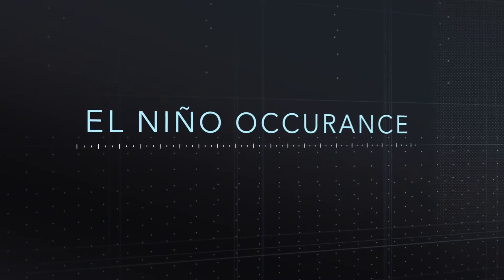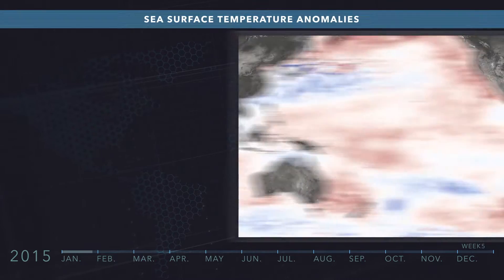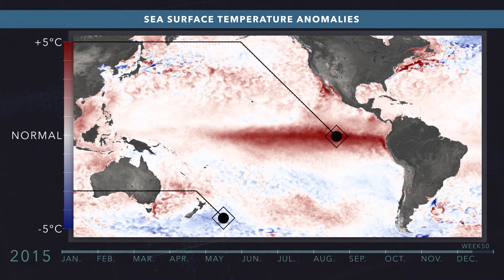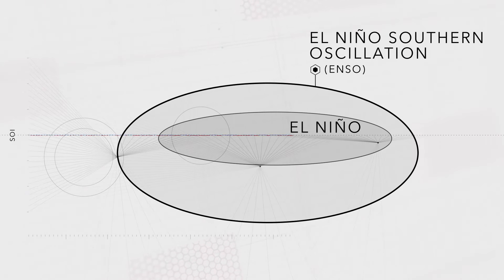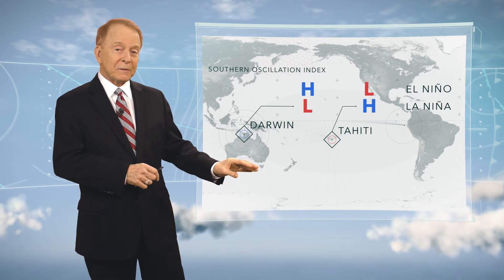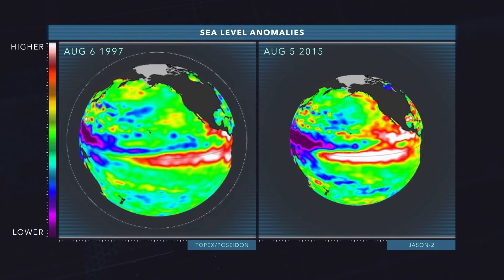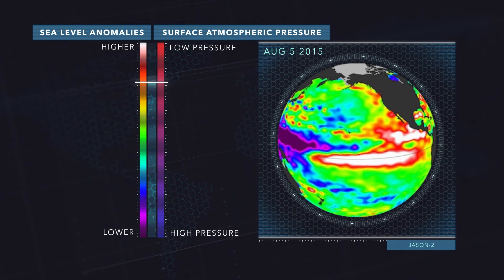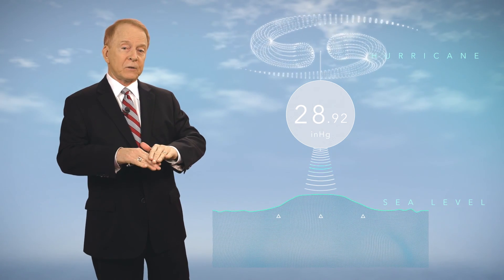Gary England | El Niño | From Darwin to Tahiti